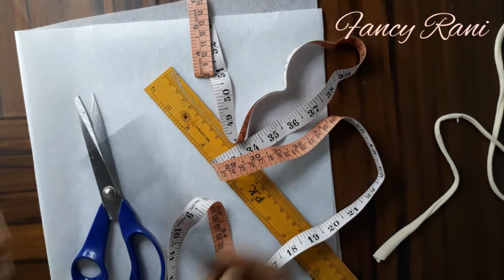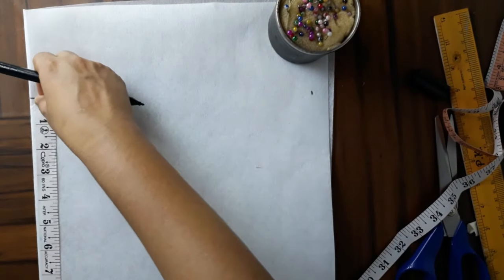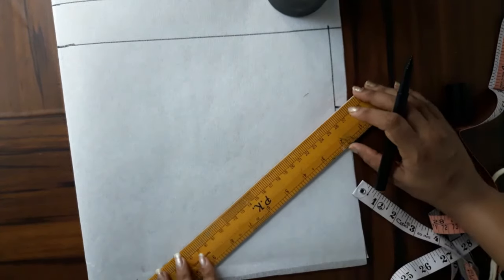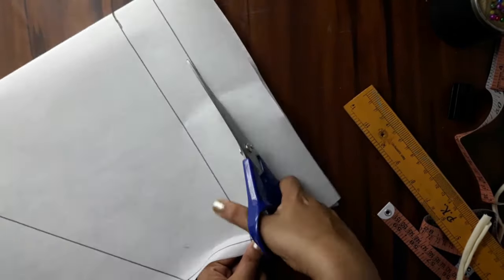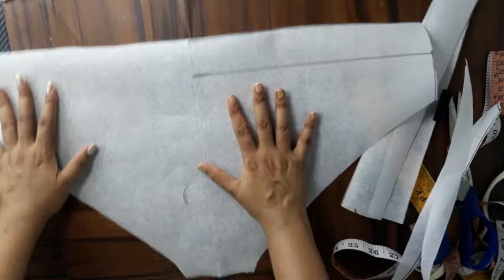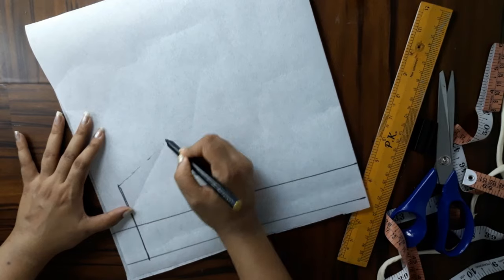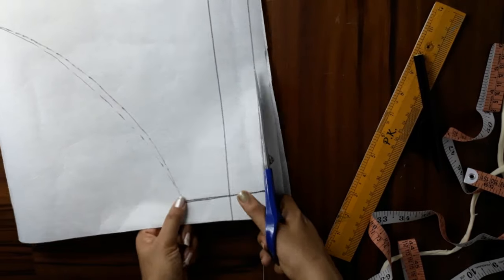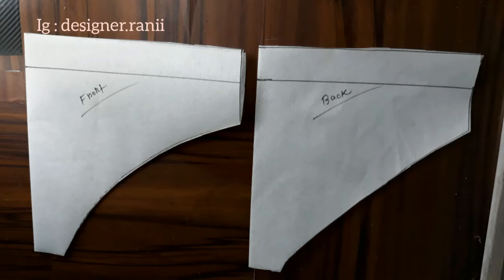Free Size Pantie Pattern Cutting with Measurement | पैंटी पैटर्न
Free Size underwear Pattern Cutting with measurement

Shop best Inner wear and Elastic from my page -

Copyright : Everything you see in this video is created by me ( Fancy Rani ) . Dont't Use Any of my Content without asking.

I Love spending time creating new things specially fashion related :) N youtube is where i always like to share my ideas and creativity. i hope you really enjoy my videos ♥ Thanks for your positive feedback